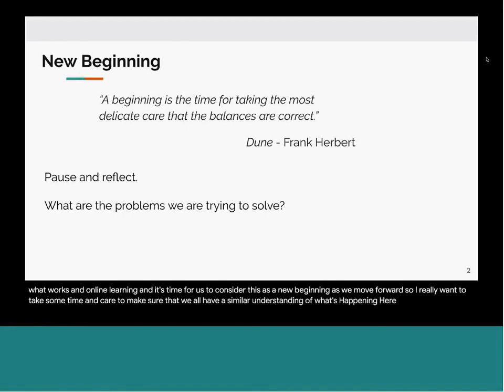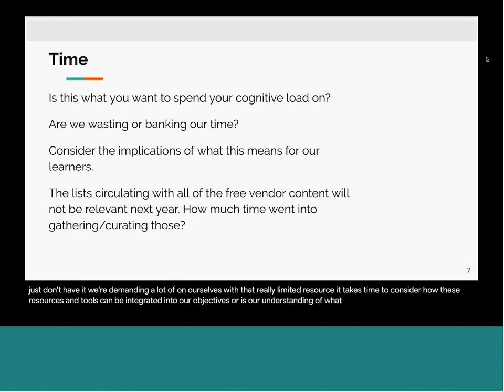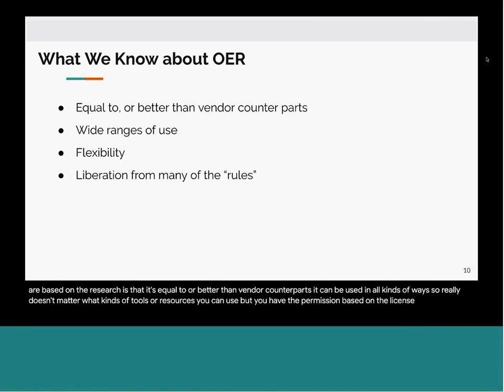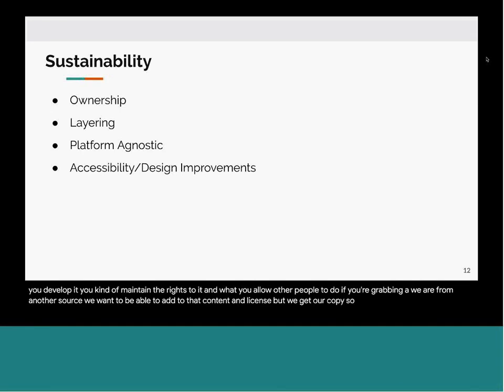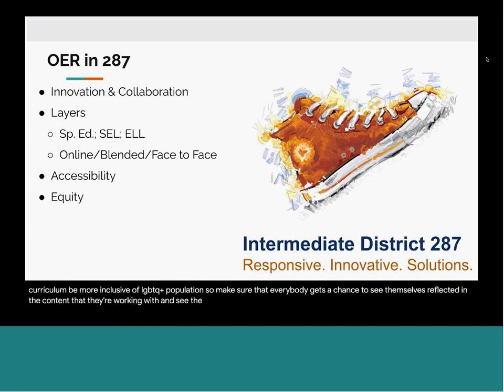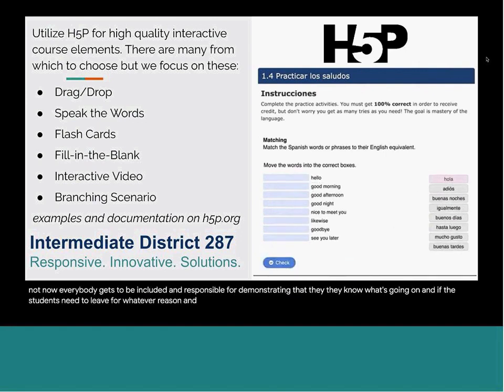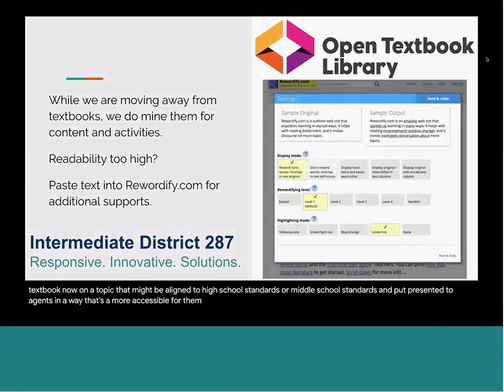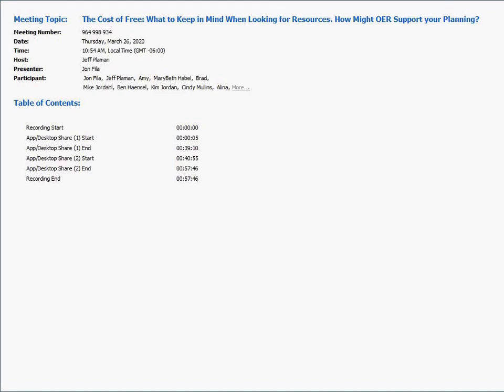The Cost of Free: What to keep in mind when looking for resources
As we are inundated with offers of "free" take a moment to pause and reflect on what that might really mean for you, your students, and your organization.

Slide Deck (if you would like to copy/edit your own version [keep the license])